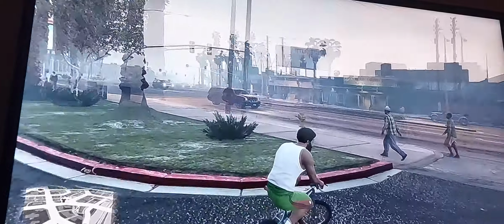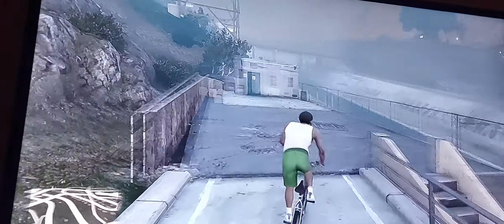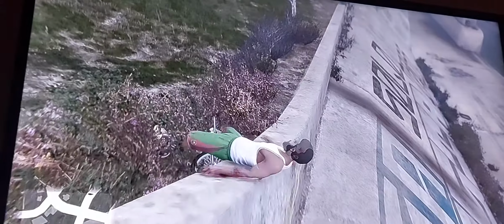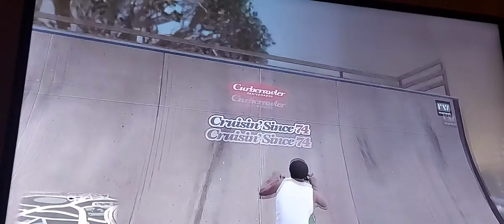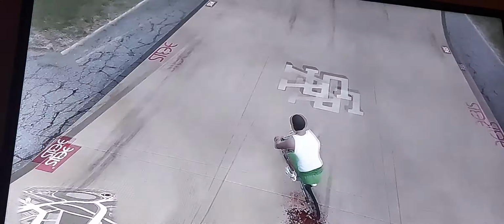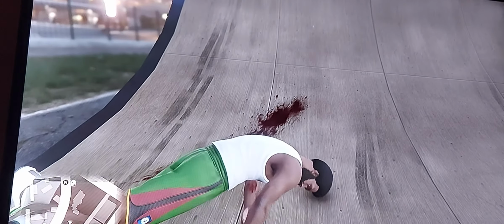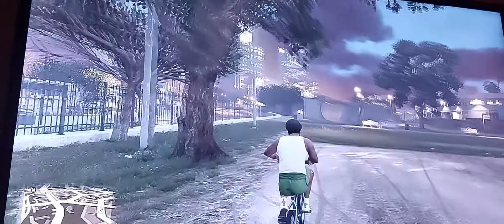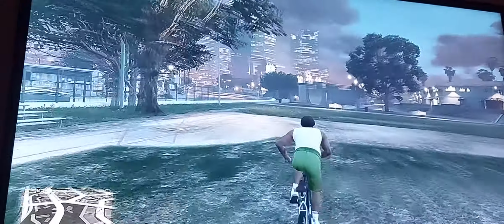Gta 5 Xbox one Bmx trick how to do a salto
Like comment and subscribe for more gta 5 videos like this one i hope that this tutorial helped you if not than pls let me know in the comments down below what's the issue with that trick and i am going to try to help you don't worry but if this tutorial helped you i am just glad till next time bye